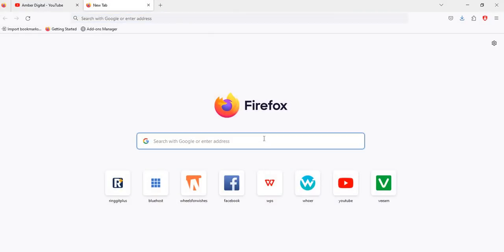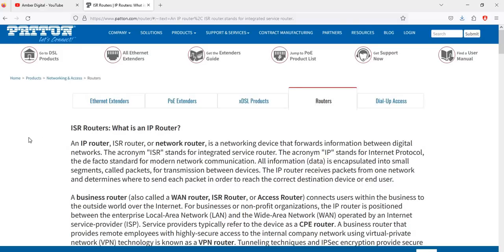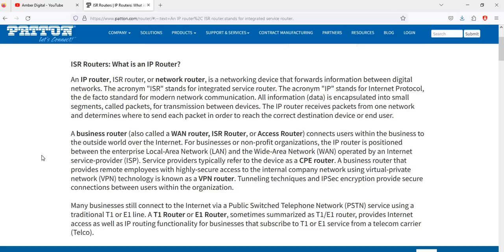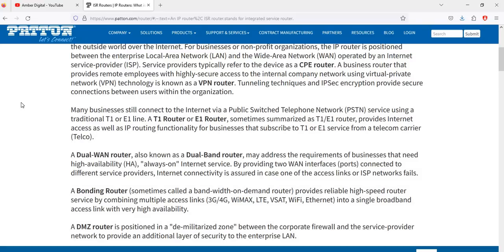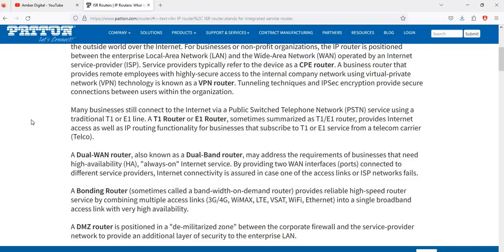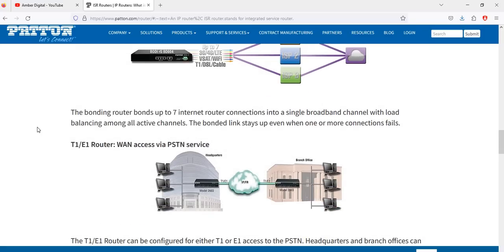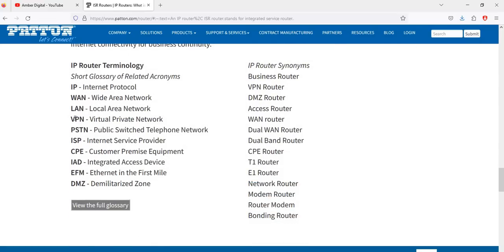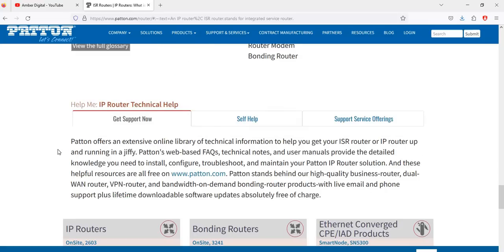What Is ISR Router - YouTube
In This Video Am Goona telling you what is  isr router nd how does it work .ISR stands for "Integrated Services Router." An ISR router is a type of network router designed and manufactured by Cisco Systems, Inc., a leading networking hardware company. ISR routers are known for their versatility and integration of various networking functions into a single device.
The main features and capabilities of ISR routers include:

1. Routing: Like traditional routers, ISR routers perform the core function of routing data packets between different networks, ensuring that data reaches its intended destination efficiently.

2. Switching: ISR routers often incorporate switch modules or switch ports, allowing them to function as both routers and switches. This enables them to handle both local area network (LAN) and wide area network (WAN) traffic.

3. Security: ISR routers include advanced security features, such as firewalls, intrusion prevention systems (IPS), and virtual private network (VPN) capabilities, to protect the network from unauthorized access and cyber threats.

4. Voice and Video Integration: Some ISR routers are equipped with voice and video features, making them suitable for integrating Voice over IP (VoIP) and video conferencing applications into the network.

5. Quality of Service (QoS): ISR routers support QoS mechanisms, allowing administrators to prioritize certain types of traffic over others, ensuring that critical data, such as voice or video streams, receives higher priority for optimal performance.

6. Wide Area Network Optimization: ISR routers often include WAN optimization features, such as data compression and caching, to enhance the efficiency and performance of data transmission over WAN connections.

7. Modularity and Expansion: Many ISR routers are modular, allowing users to add or upgrade hardware components to meet changing network requirements.

The versatility and integration of features in ISR routers make them popular choices for small to large-scale businesses and enterprise networks. They are well-suited for branch offices, remote sites, and headquarters where multiple networking functions need to be consolidated into a single device for ease of management and cost-effectiveness.